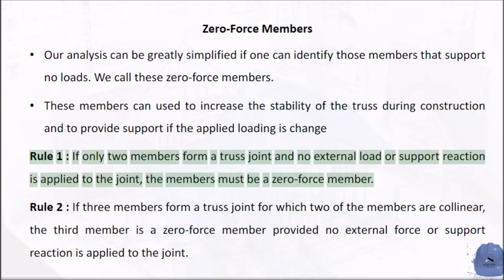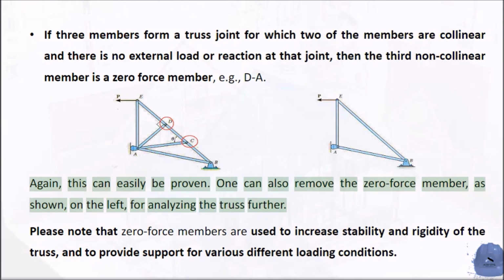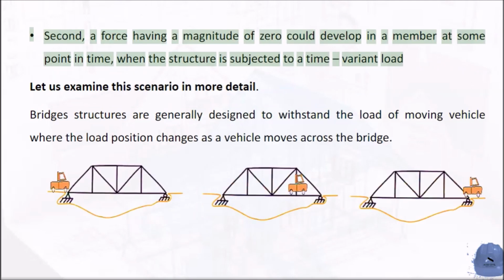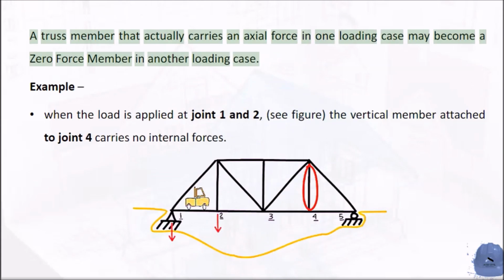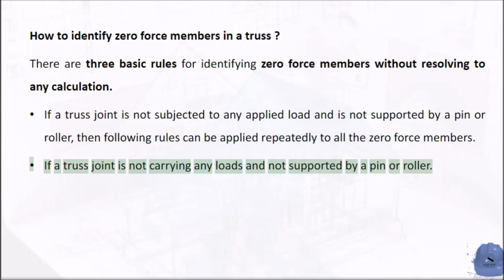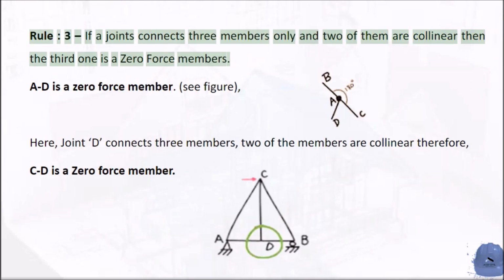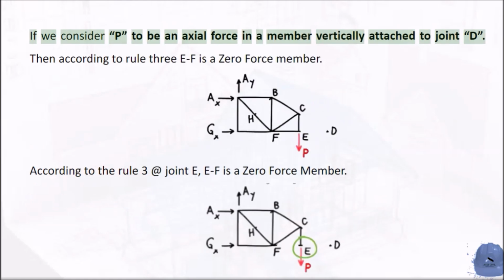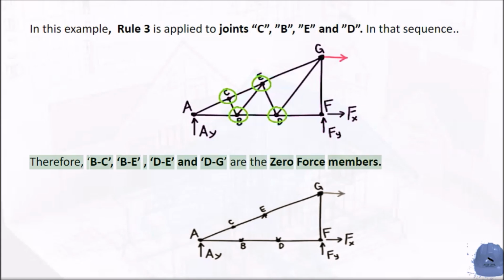Structural Analysis - Truss Analysis ( Zero Force Members)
In this video, we will learn about Truss Analysis ( Zero Force Members)